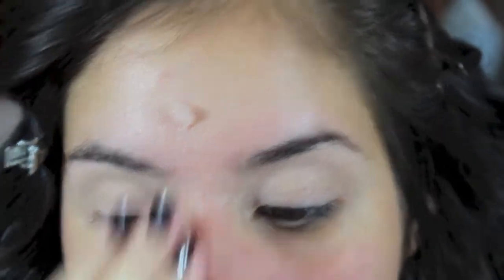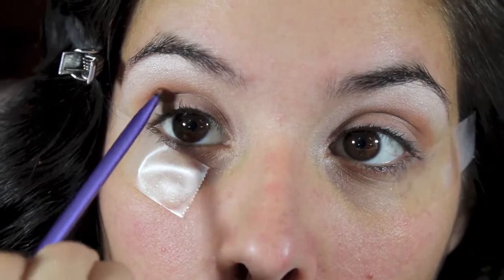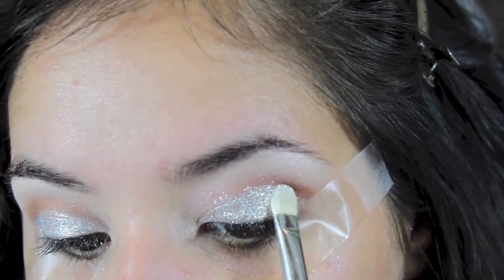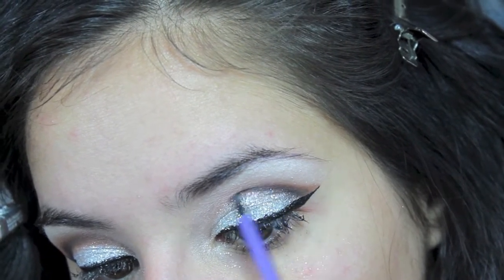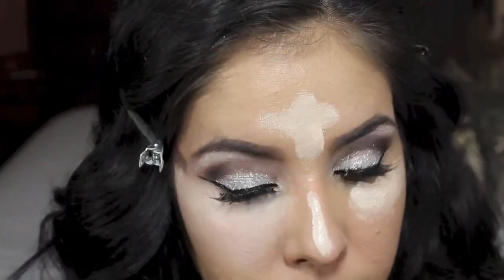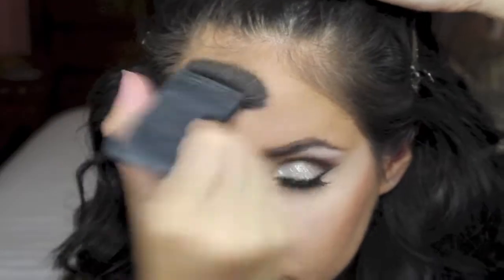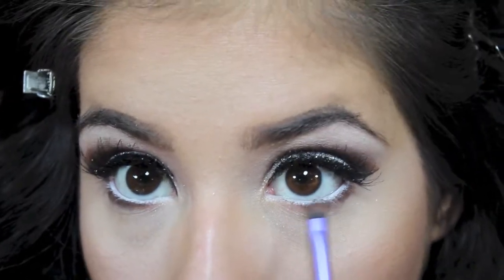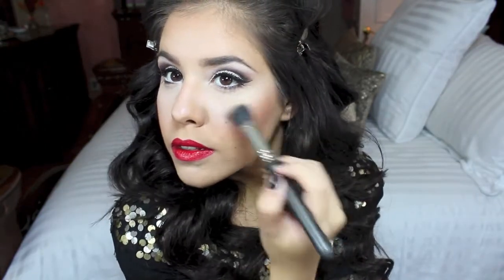Halloween Look: Great Gatsby / Flapper hair & makeup tutorial! | NellysLookBook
Hi my beauties! This is my FIRST ever halloween makeup look & I was so excited filming it! I absolutely loved The Great Gatsby movie and I know a lot of you guys did too, so I got inspired by the makeup look Desi Perkins did on her channel and decided to do a flapper kind of look. I know you guys are going to love it! I mean who doesn't love glitter & a red lip? Xo

Please leave me down below any other halloween looks you guys might be interested in seeing!

Products Used:
Painterly Paint Pot
Mac Shadow in Saddle, Bamboo & dazzlelight
Nyx Glitter liner
Chanel shadow in fantasmic
Too Faced Loose Glitter in Blue Angel
Black shadow from Lorac pro palette
Mac's Black liquid liner in Point Black
Lilly Lashes
Tarte 12 hr primer
Makeup Forever HD foundation
Tarte creaseless conceler in fair
hello flawless powder from benefit
Mac pro powder in accentuate
Mac's eye pencil in fascinating
Melba Blush
Mary Louminizer highlighter
Cherry Lip Liner and Revlon's Certainly Red Lipstick

My Fashion Page - @splurgevssteal